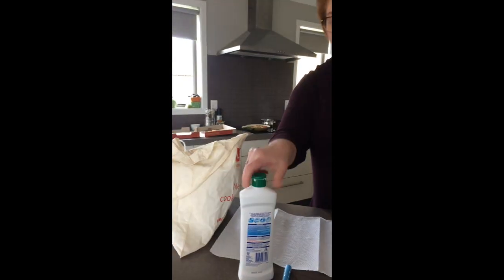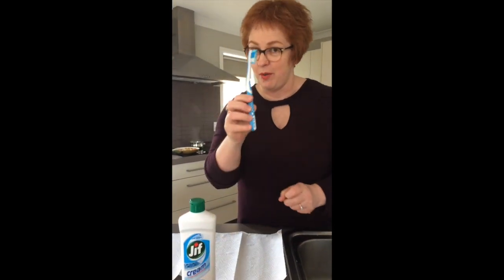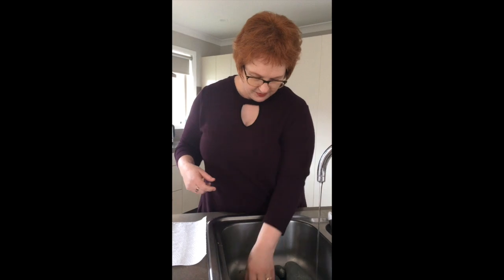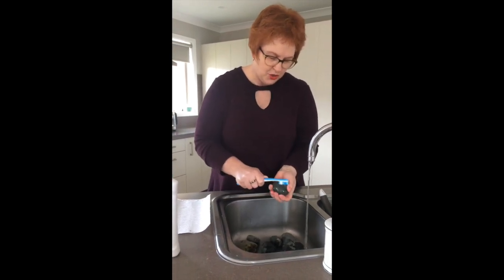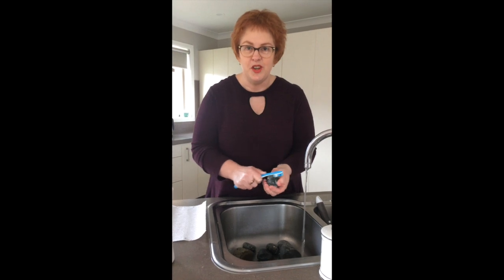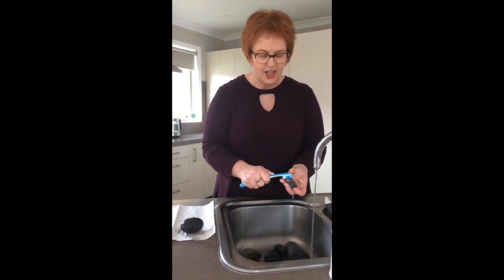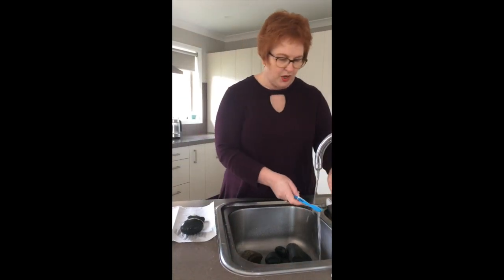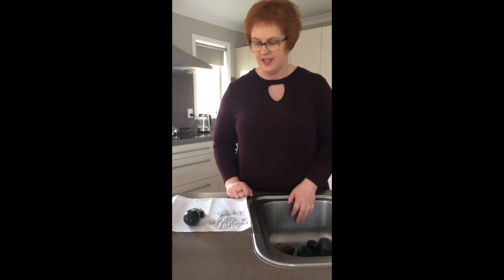Cleaning Rocks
preparing your rocks for painting.